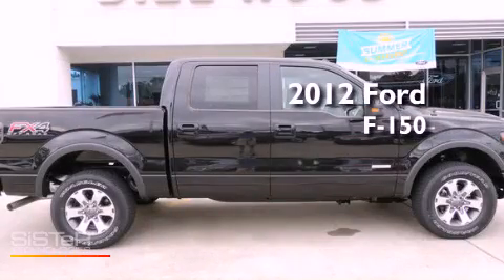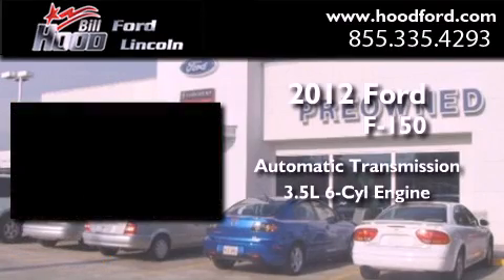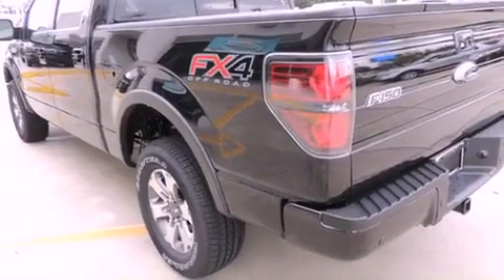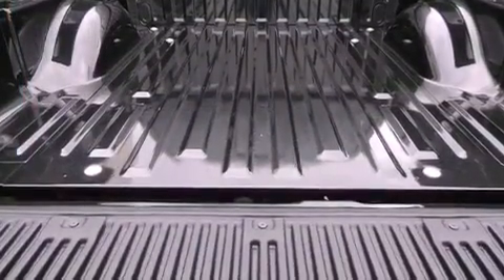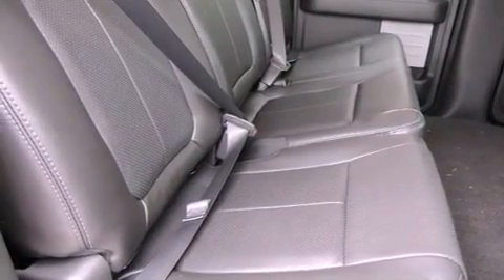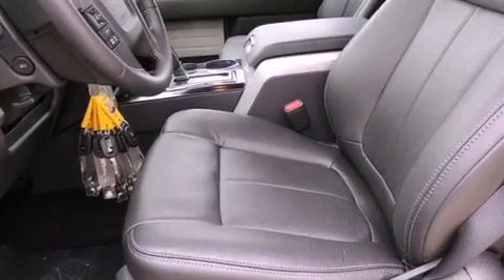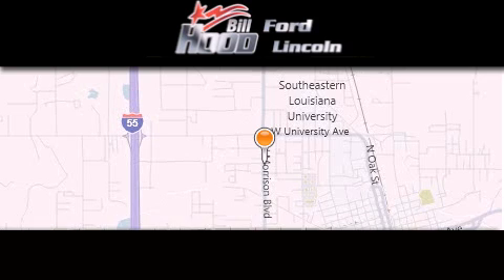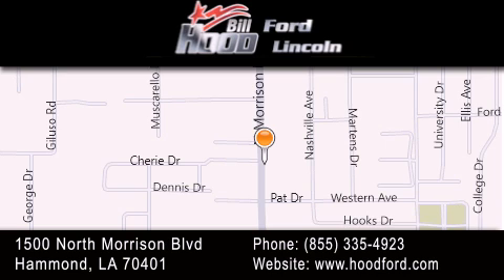2012 Ford F-150 Baton Rouge LA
Year : 2012
 Make : Ford
 Model : F-150
 Engine : 3.5L V6 TURBO
 Trans . : Automatic
 Exterior : Tuxedo Black Metallic

 Interior : Black
 Stock : 12739

 1500 N. Morrison

 2012 Ford F-150 Hammond LA